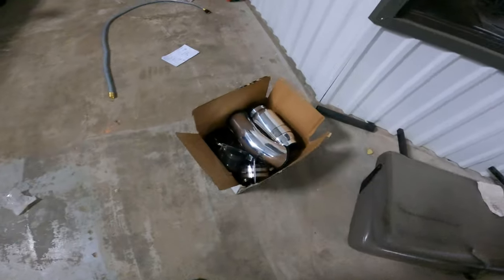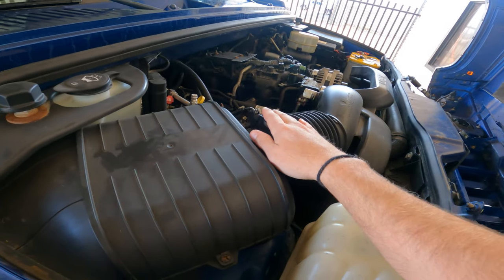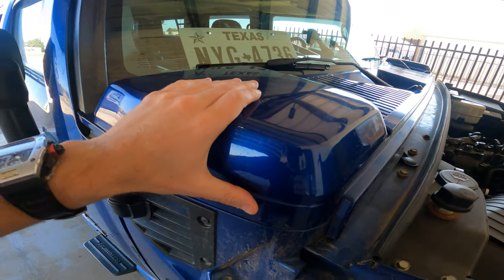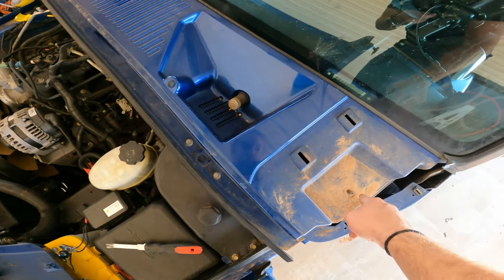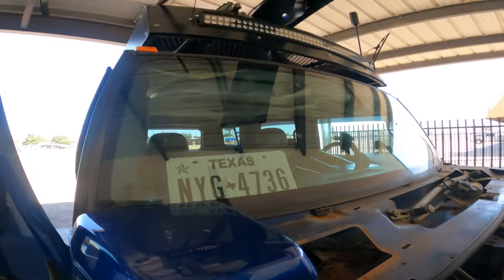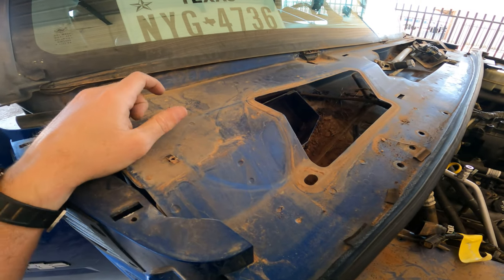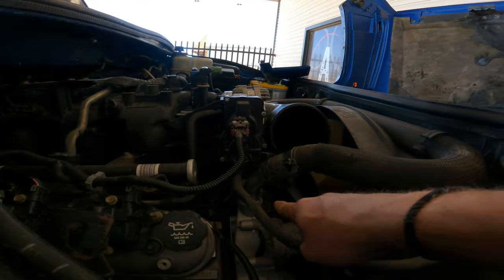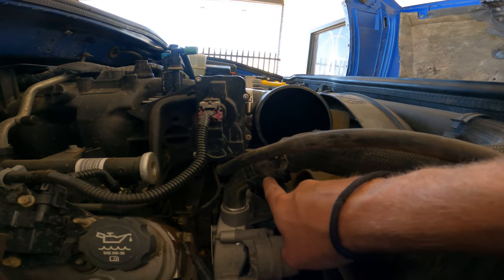Starting the H2 Hummer Custom Snorkel Intake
So out of all the brand name intake and custom intake options for the H2 Hummer, there is not a snorkel kit available. So today we begin mocking up a custom snorkel intake for the H2.